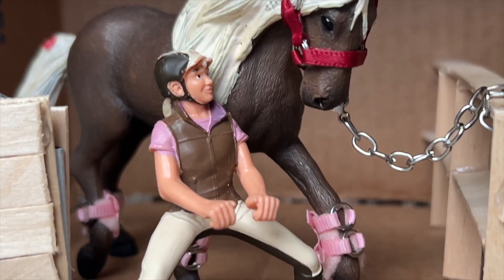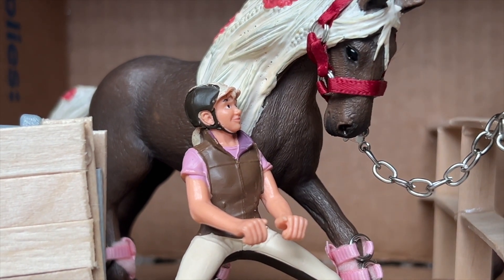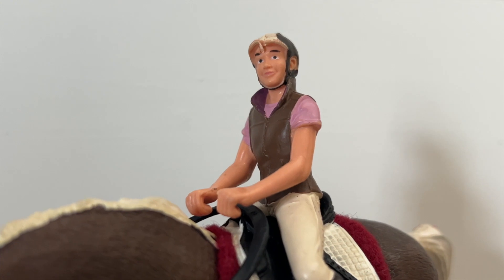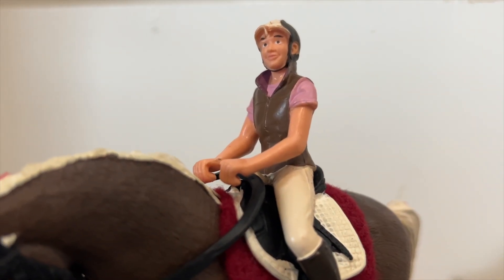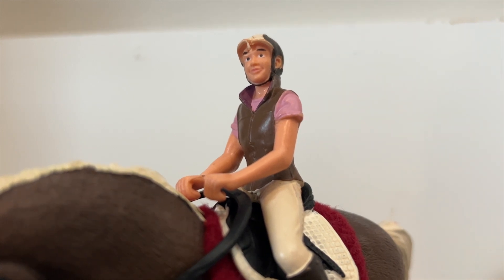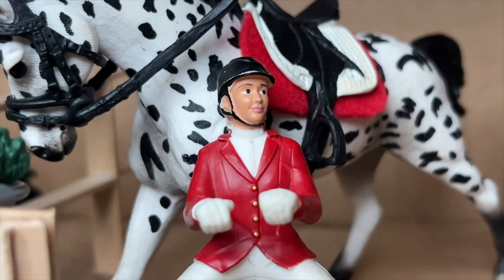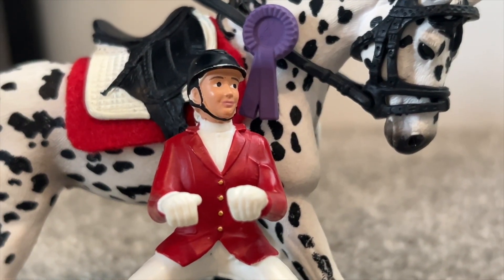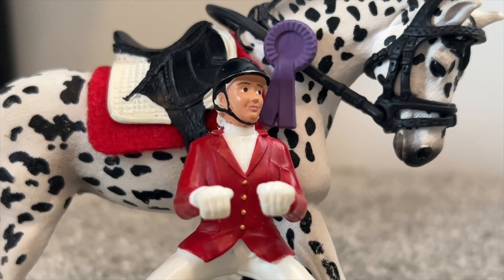Entering Our Hunter/Jumpers Into the Jumpers! - Part 2 - |Schleich Horse Short Film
here is part 2 in which abby and daisy ride and macy and emerald ride! if you are confused go watch part one from last week!

dont know what to put here so have a good day ;)
- sapphire

breyer instagram: _mia.ss_